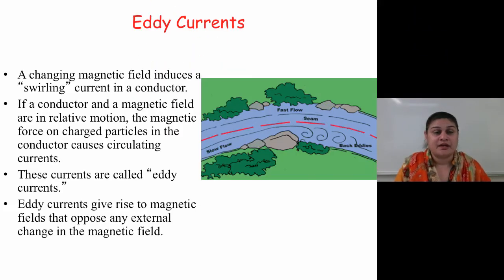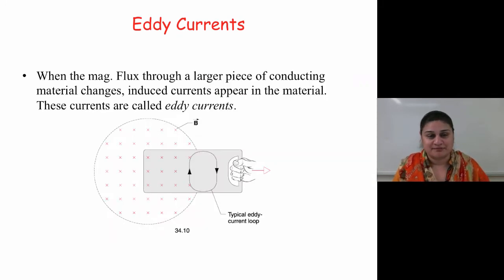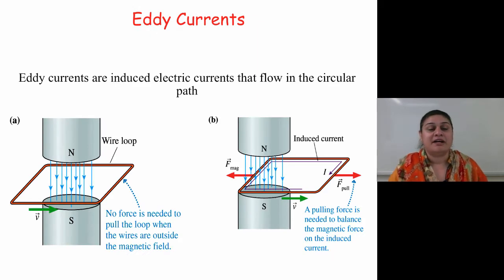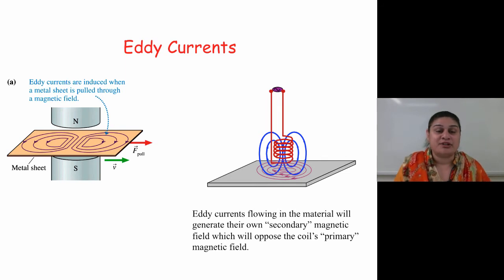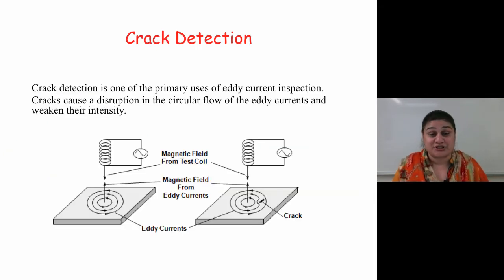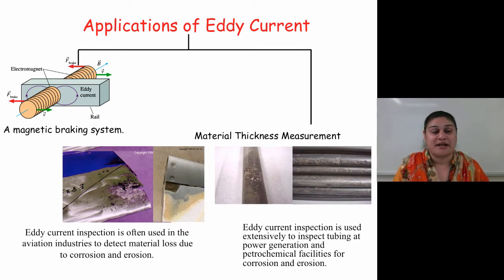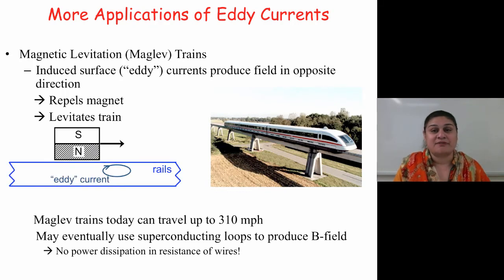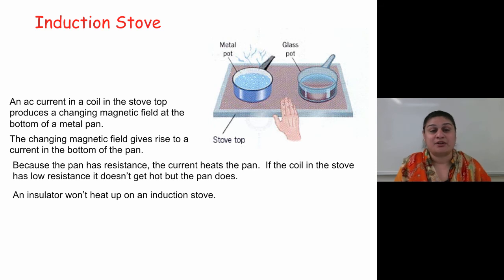Introductory physics II - 5 Eddy Currents